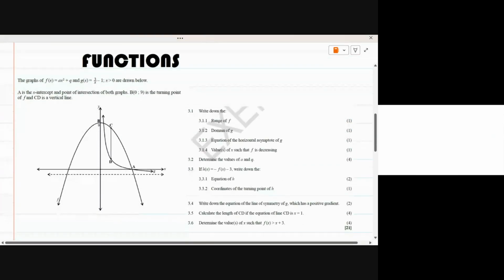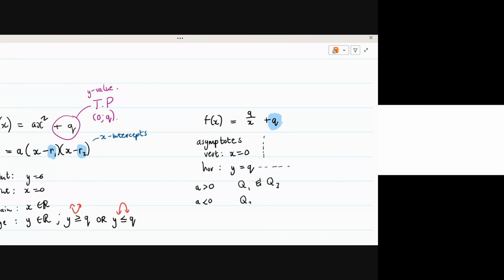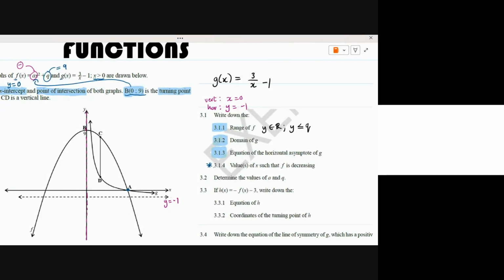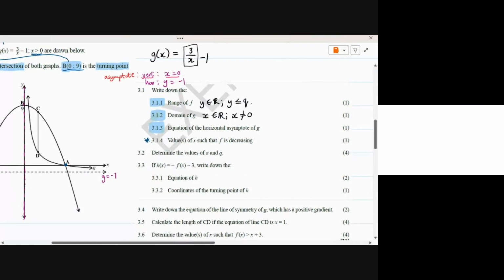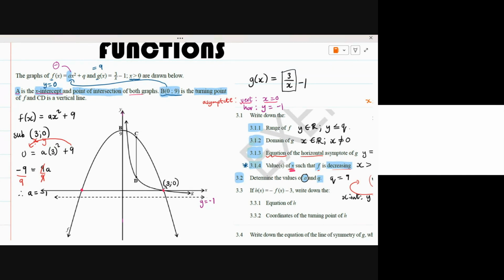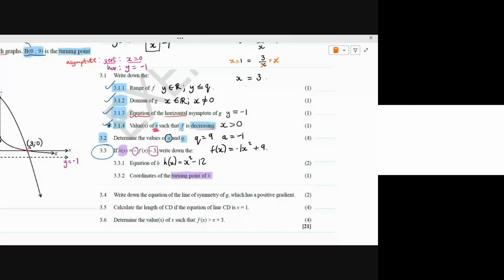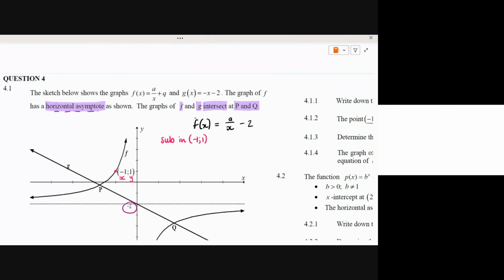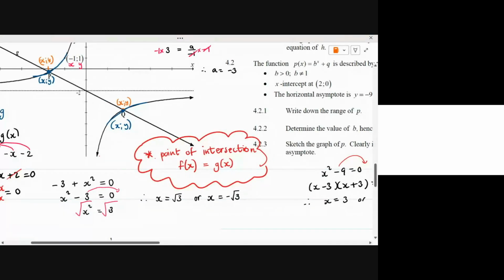Grade 10 - End of Year Revision (paper1: functions)